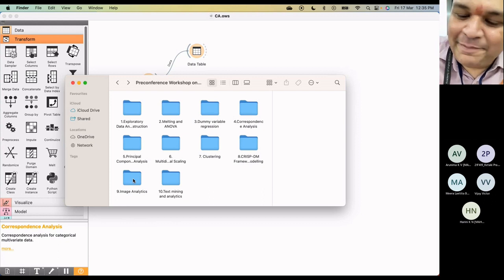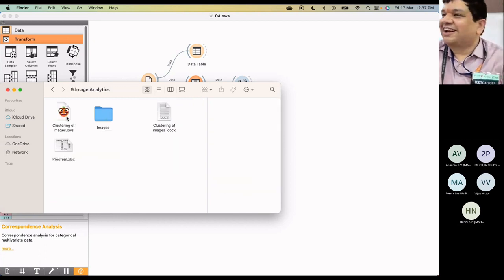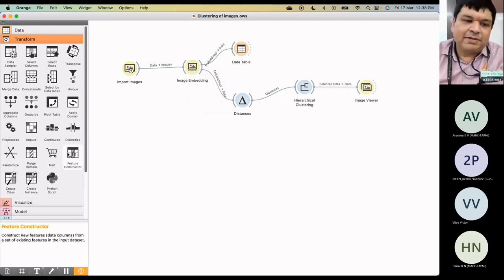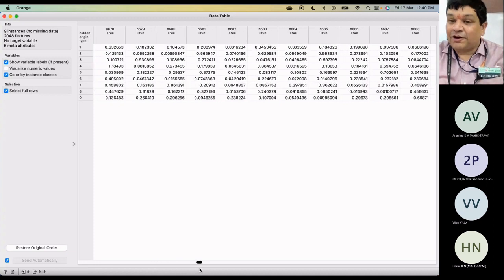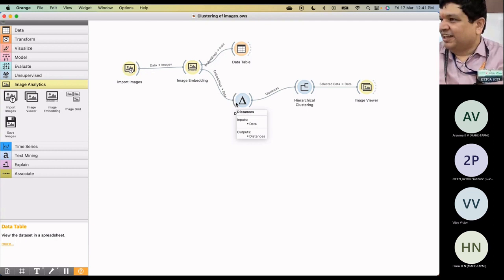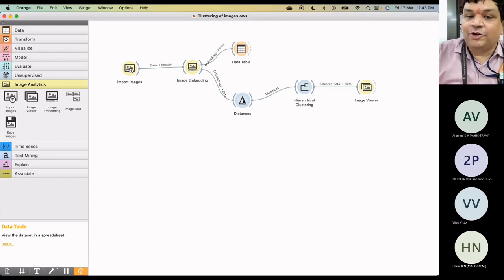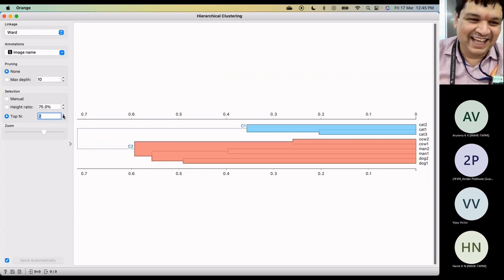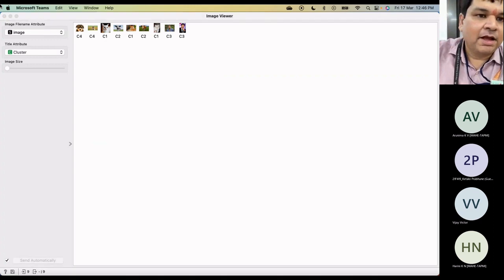Image Analytics using Orange ( Some funny moments of the workshop)